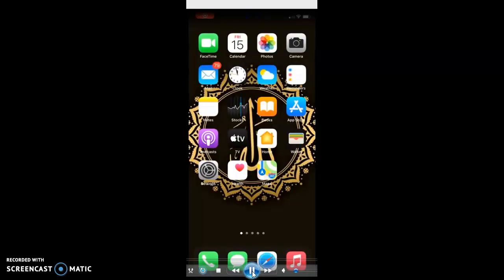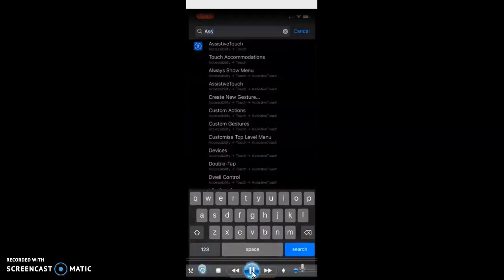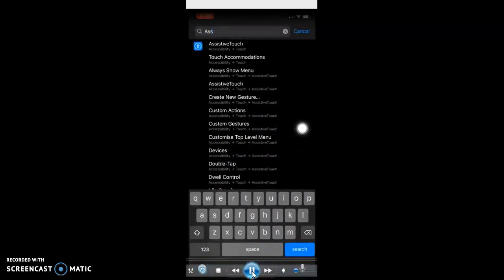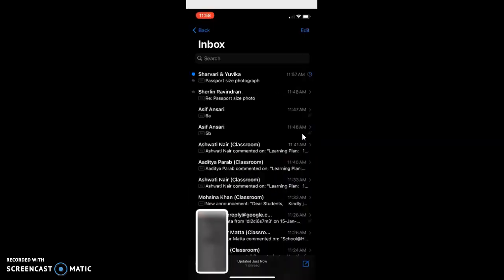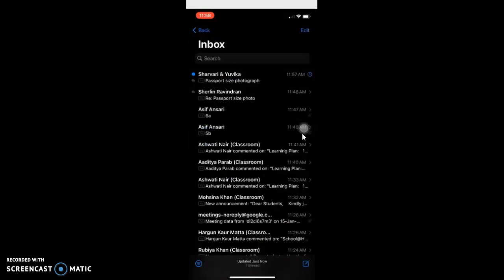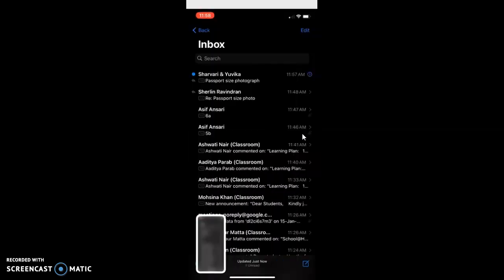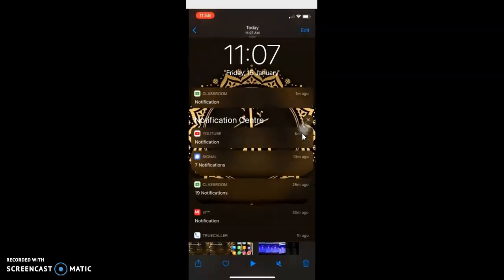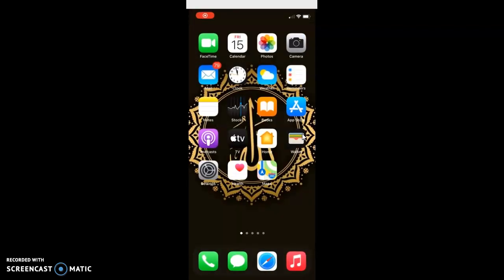iphone 11 screenshot